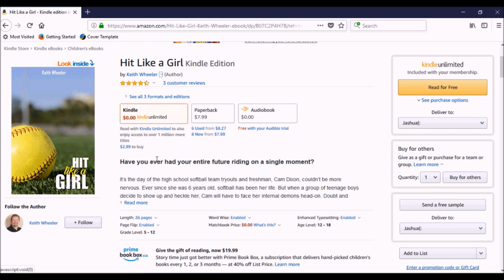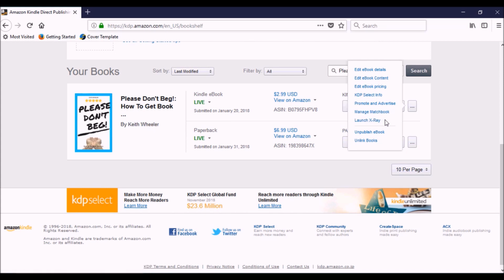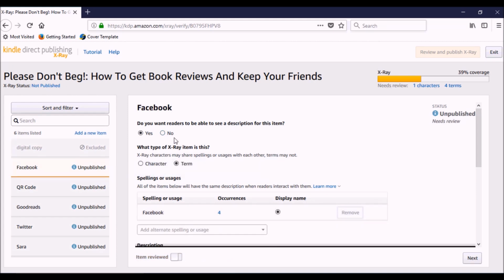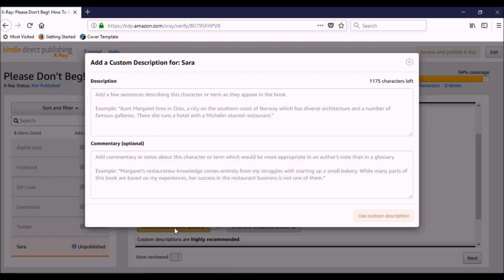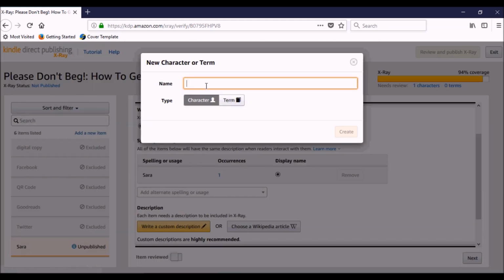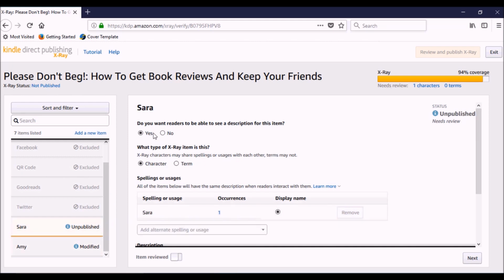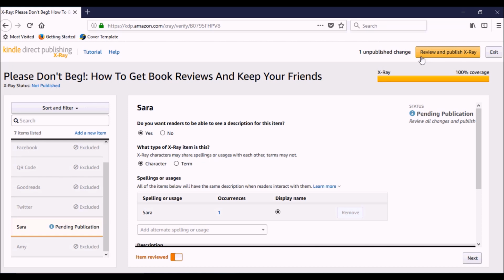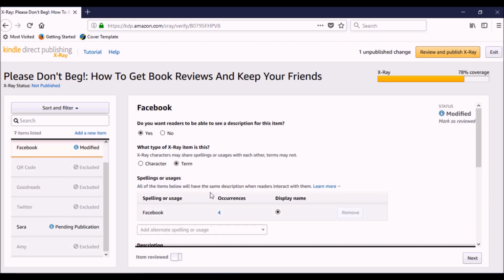Sell More Books on Amazon Kindle | KDP Special Feature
Everybody wants to sell more books on Amazon, but what if I told you there was a way to better your chances to sell more books on Amazon Kindle at no additional cost? Well, in today's video I'm going to show you how implementing one special kindle feature can help you sell more books for free. So stick around!

That special feature is KDP X Ray. It's true that most of the books that currently utilize KDP (Kindle Direct Publishing) X-Ray are fiction books, that's even more of a reason for non-fiction and children's picture book writers should learn how to add in KDP XRay. It'll make your book stand out more in the large Amazon marketplace.

The more your book stands out, the better your chances to sell more books on Amazon Kindle. If you follow this easy step by step KDP tutorial, you'll know how to add in KDP xray in no time.

I hope you find this how to sell more books on amazon kindle tutorial helpful.

Until next time, I'm Keith Wheeler and remember to Write Right!